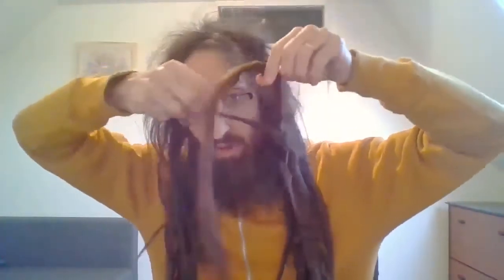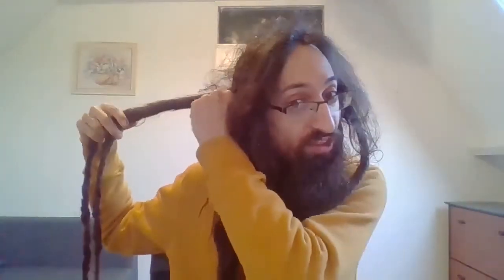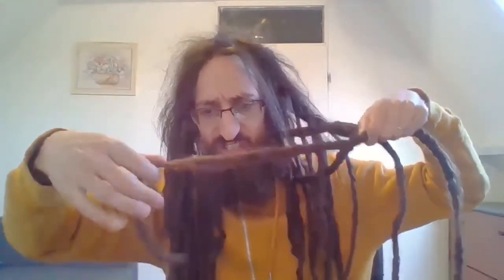Weird Dreadlocks?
Hebrew Nazarite talks about weird freeform dreadlocks